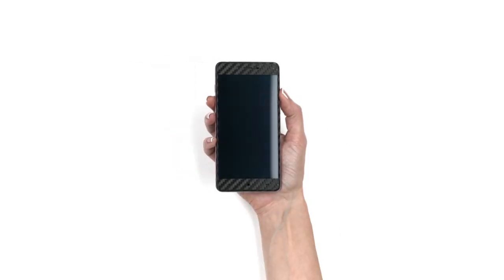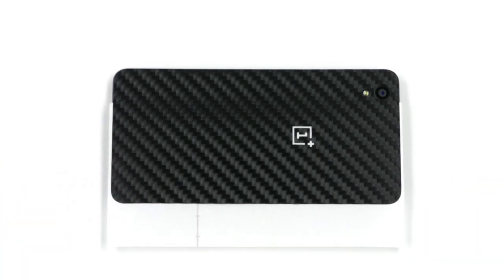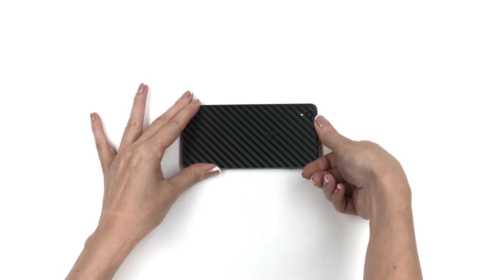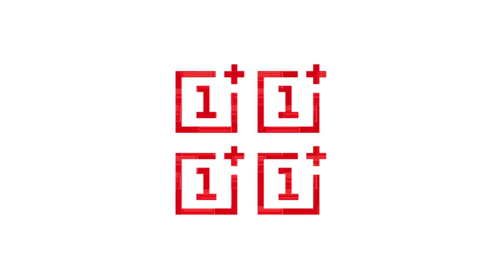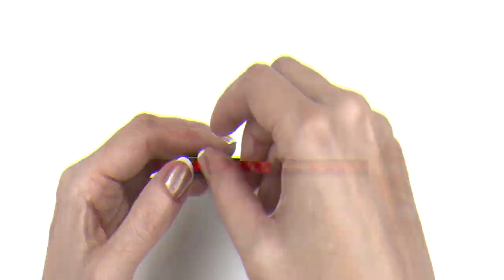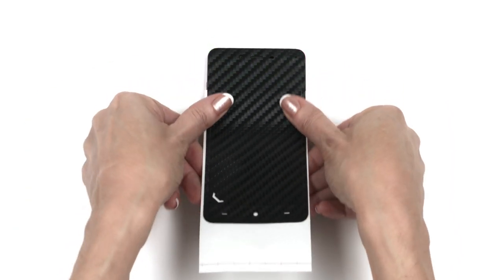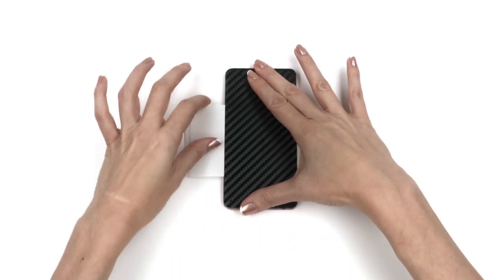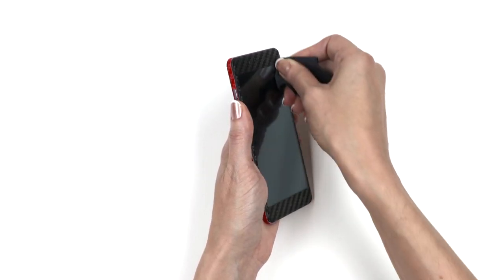How to Apply a dbrand OnePlus X Skin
Here, you'll learn how to apply a dbrand OnePlus X skin. If you're looking for the most textured, precision-fitted OnePlus X skin on the planet, look no further. dbrand has you covered. Our wraps for the OnePlus X are made using exclusive 3M vinyl that leaves no adhesive residue upon removal.

For an interactive preview of how your OnePlus X could look with a dbrand skin on it, We ship worldwide!